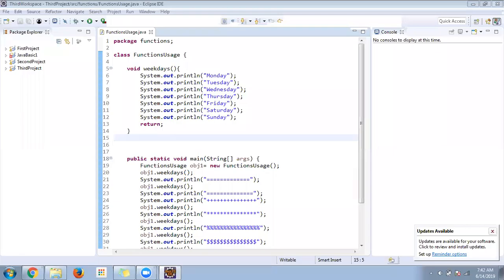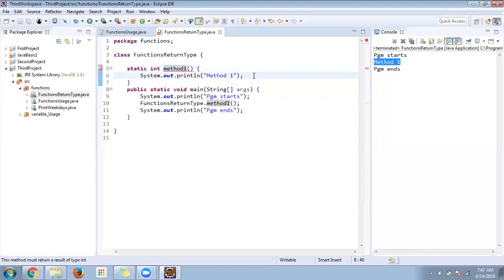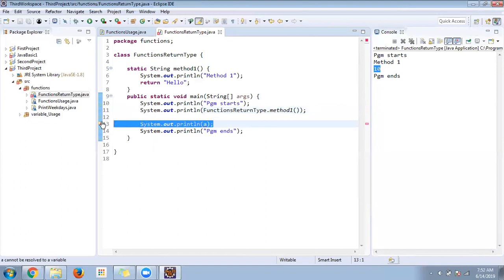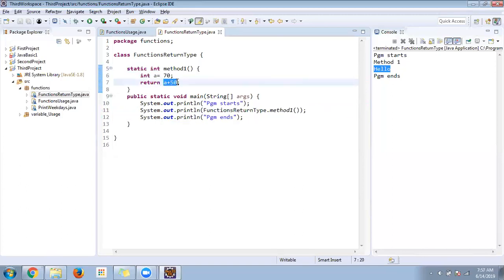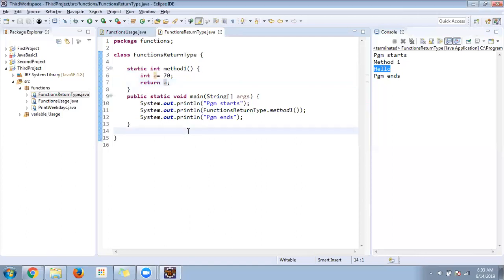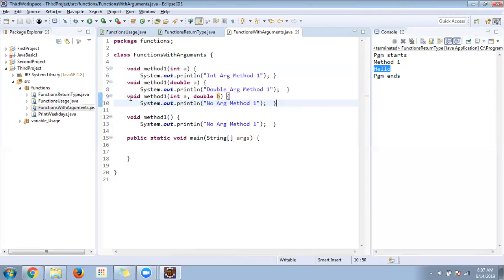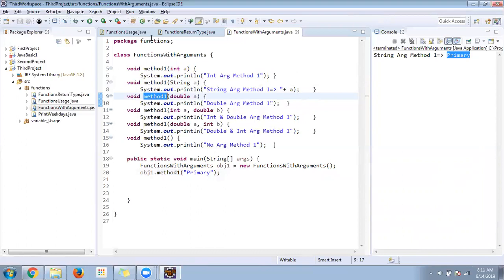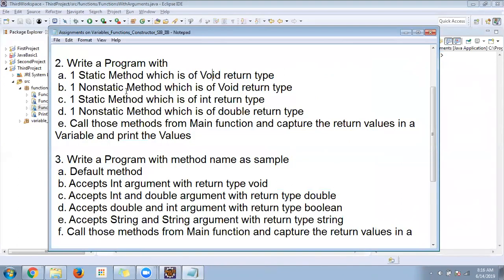03 June 2019 Batch Class 7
Memory allocation
Functions/Methods
Functions Return type